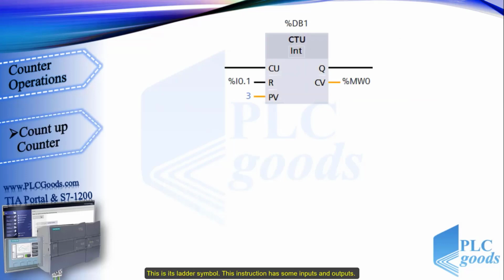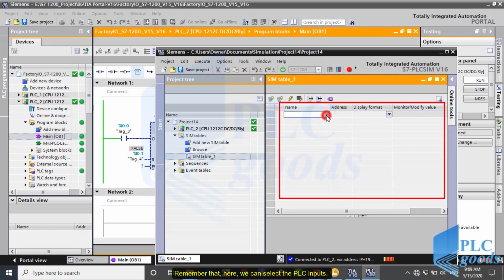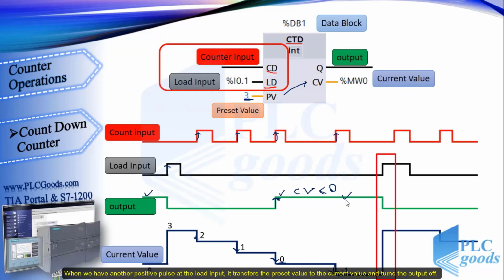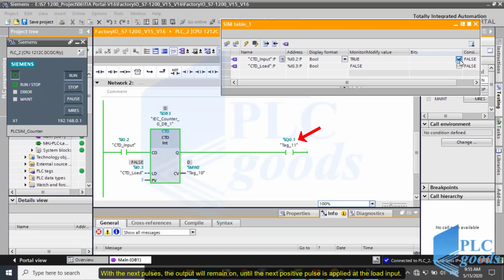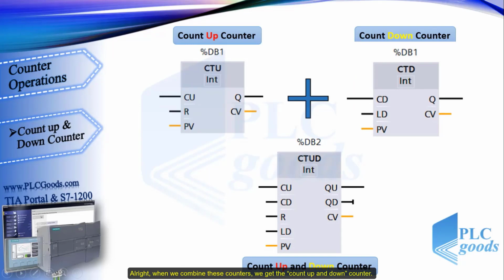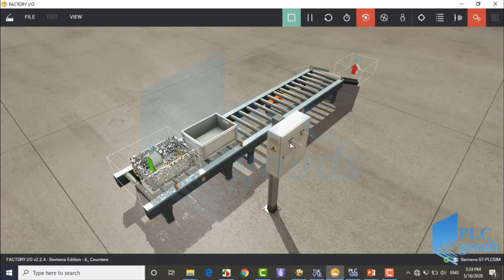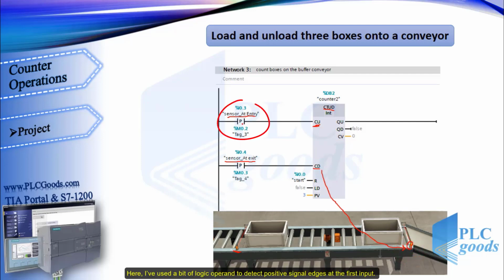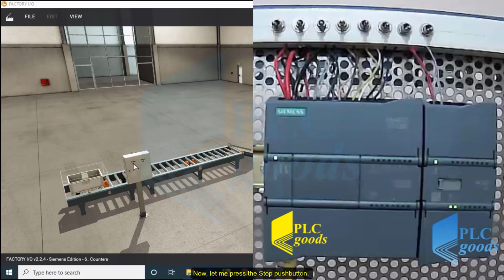SIEMENS TIA PORTAL S7-1200 PLC programming - 33 minutes course Part 6 of 14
💚This is a video for Siemens PLC tutorial for beginners related to SIEMENS TIA PORTAL S7-1200 PLC programming.
This is a mini 33-minute course on Siemens TIA Portal & S7-1200 PLC. It covers the basics of these topics for beginners looking to start PLC programming from scratch.

1-Programming S7-1200 PLC with Siemens TIA Portal & Factory IO
4-Complete Delta PLC programming Course with ISPSoft & Factory IO
0:00 Introduction to counter operations - count up, count down, count up and down
4:18 simulating count up counter with TIA PLCSIM
8:00 Learning about count-down counter
13:41 Simulating the count-down counter with TIA PLCSIM
18:49 Learning about count-up and down counter
21:00 Simulating the count-up and down counter with factory IO
27:22 Loading and unloading 3 boxes onto a conveyor project
32:00 Linking a factory-based project to a PLC